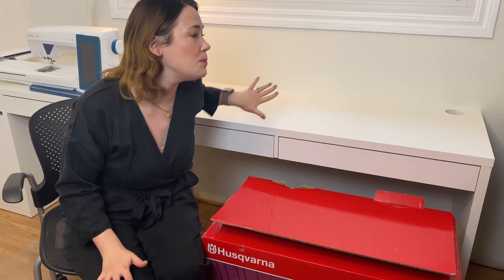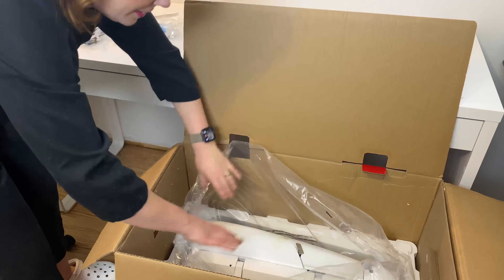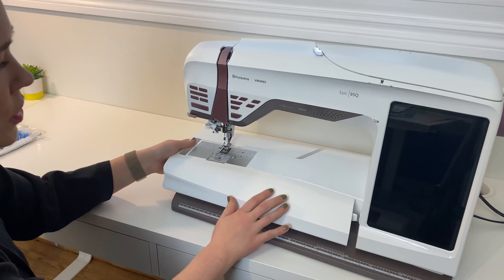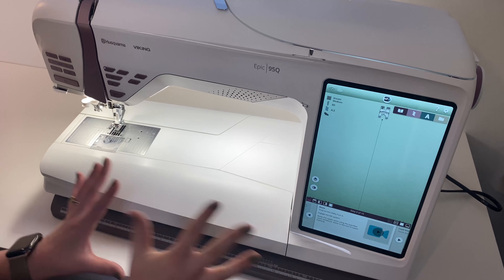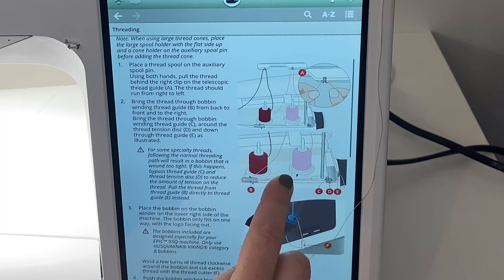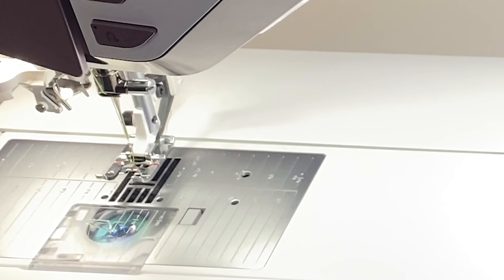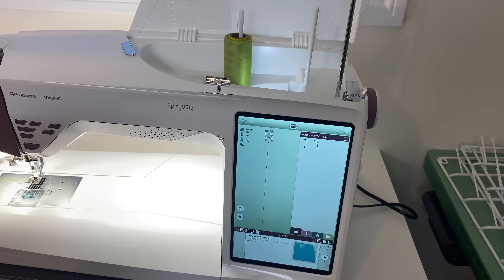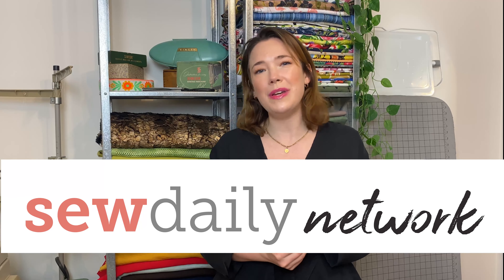Unboxing the Epic 95Q Sewing Machine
Join Sew & Tell podcast co-host Meg Healy as she finishes setting up her new sewing studio by opening the HUSQVARNA VIKING EPIC™ 95Q!